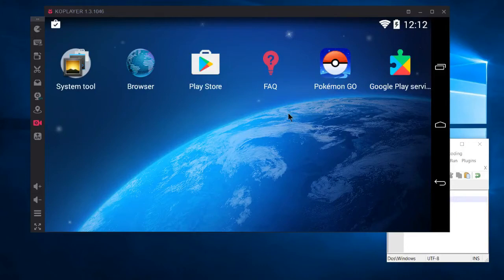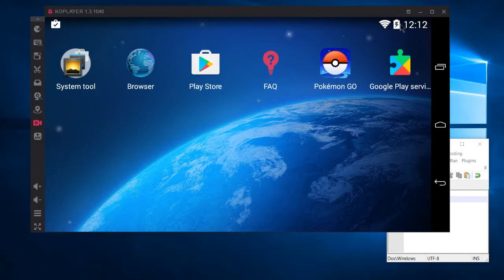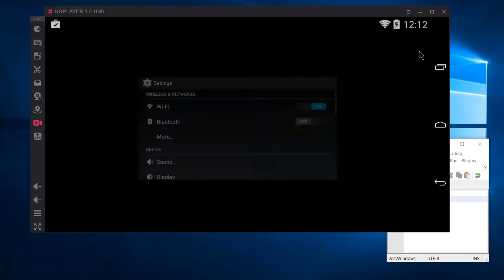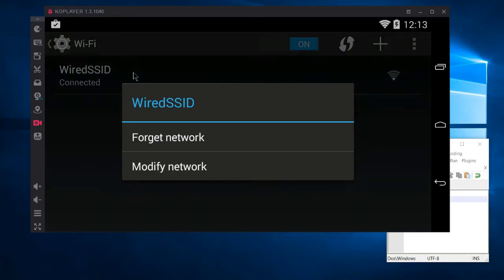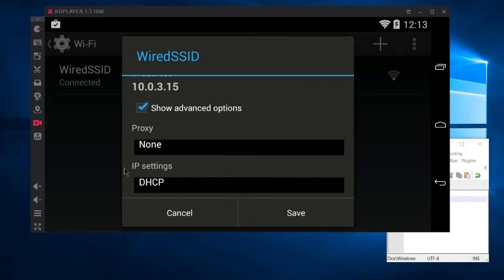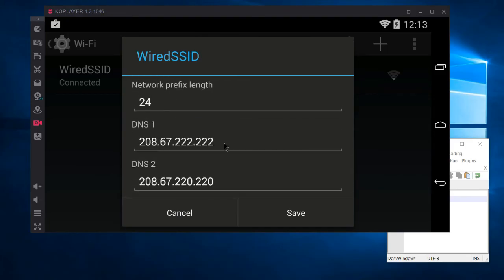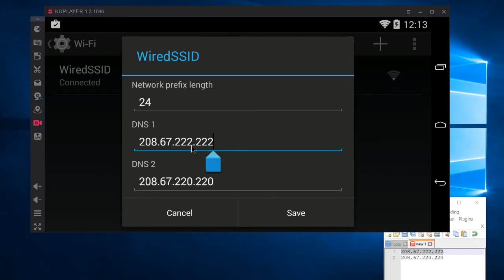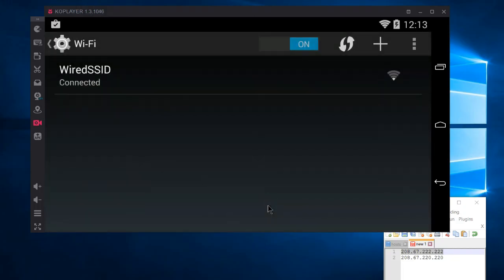How to Setup Custom DNS Settings on Android Phones